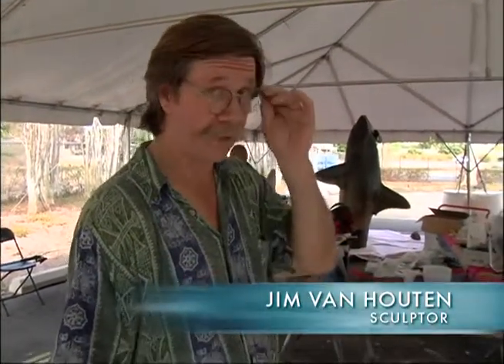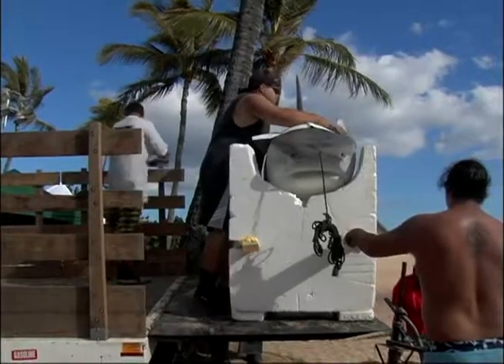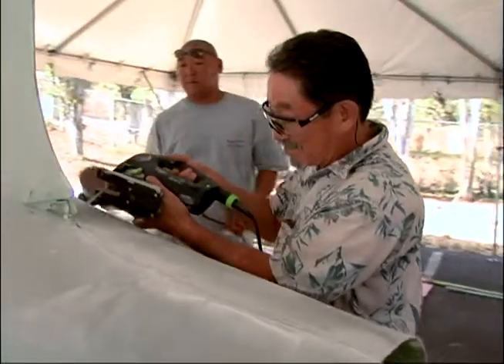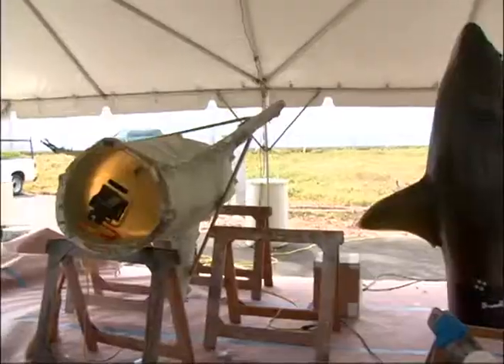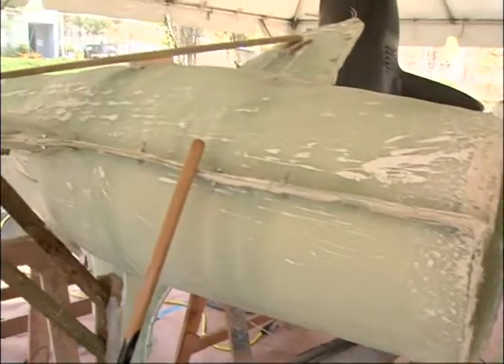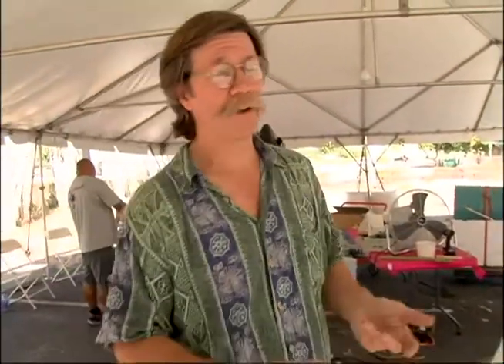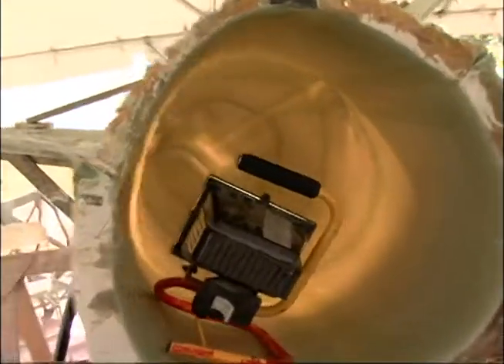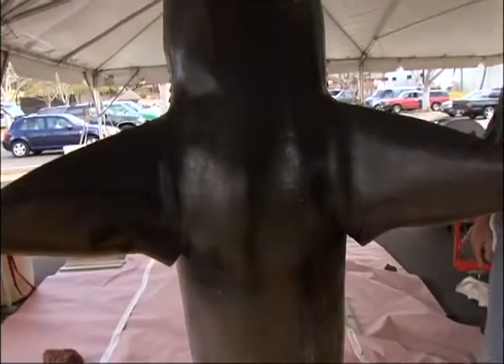Lost S02 On Location - Adrift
Lost Season 2 On Location